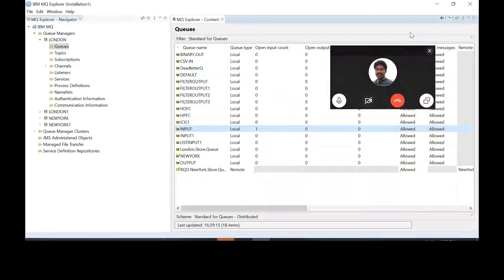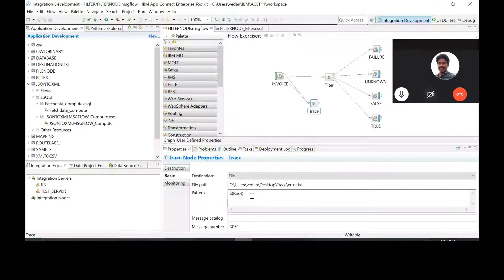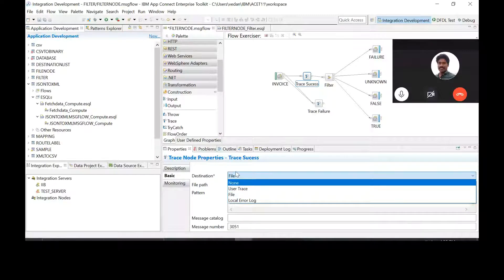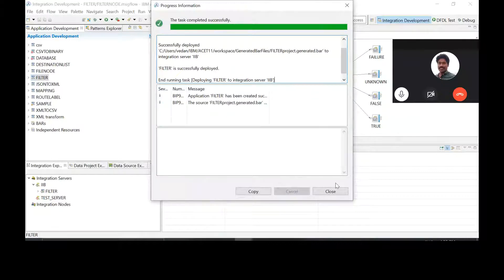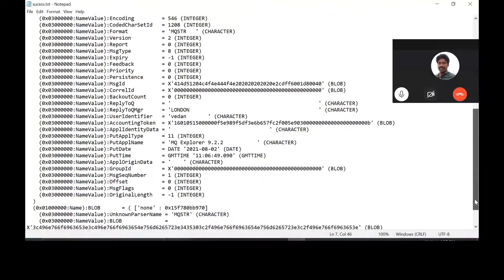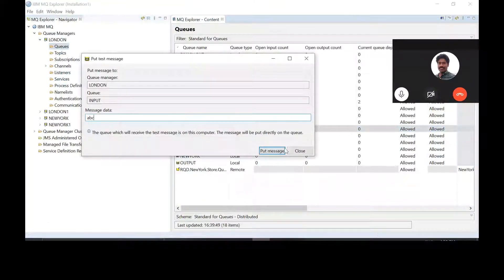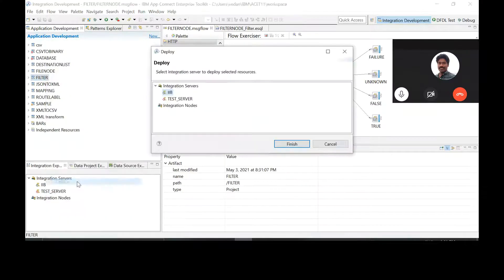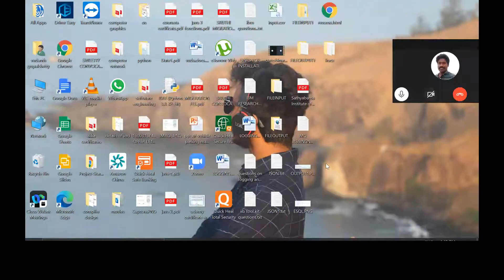ace - how to use file trace node - App Connect Enterprise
Let's learn ACE
App Connect Enterprise,

Today i will show you how to use file trace node